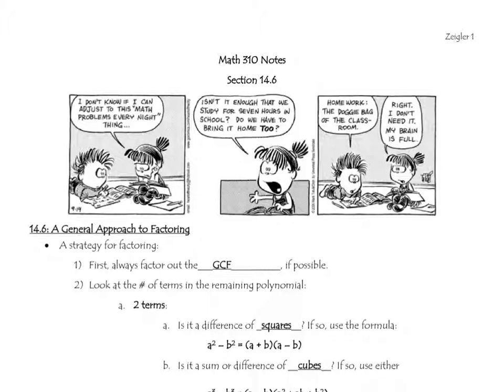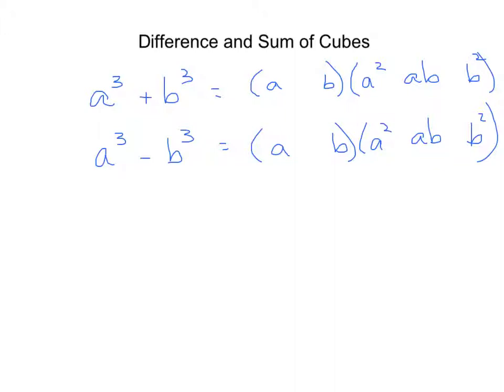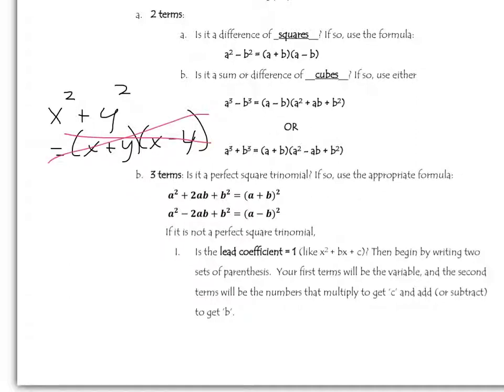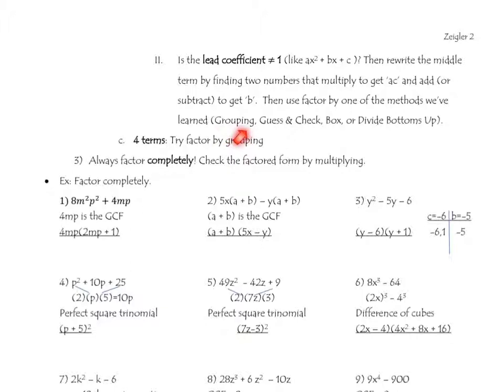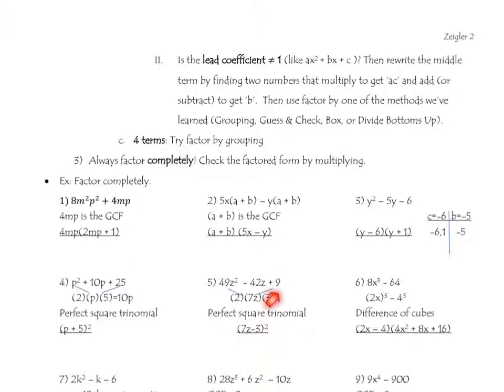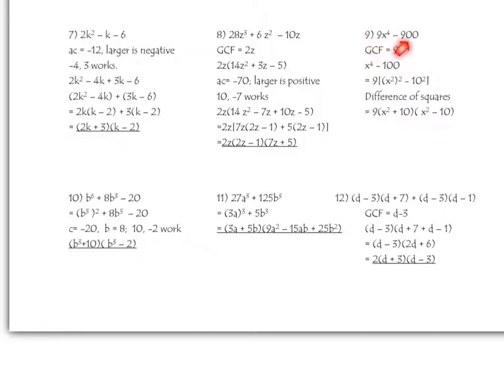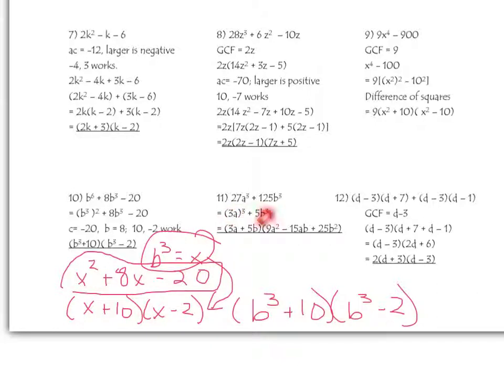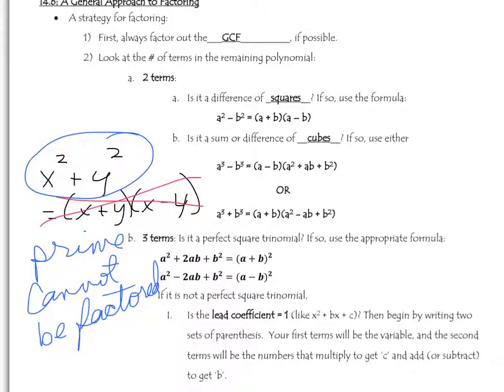14.1-6 Lesson on Factoring, Overview (pt 1)